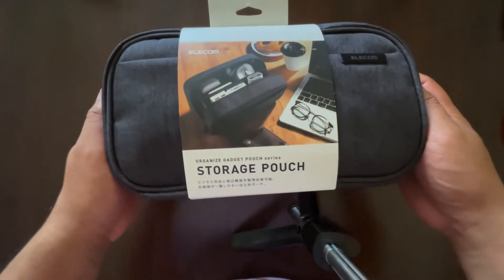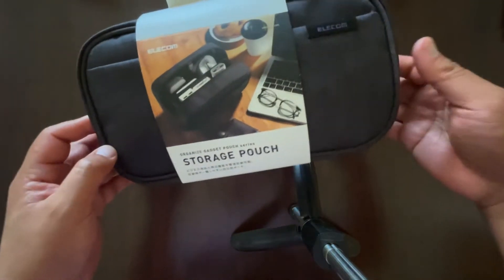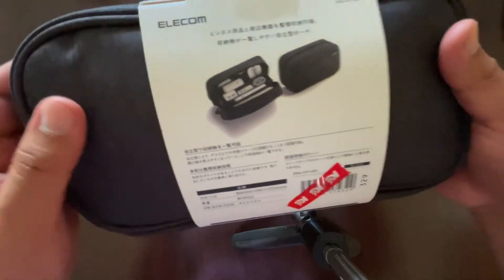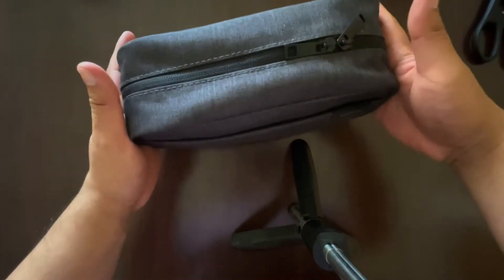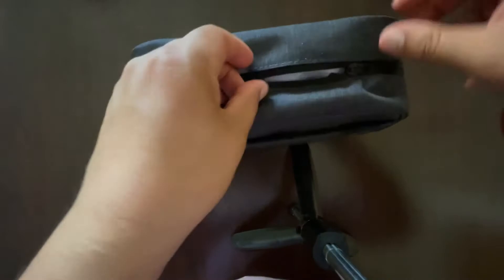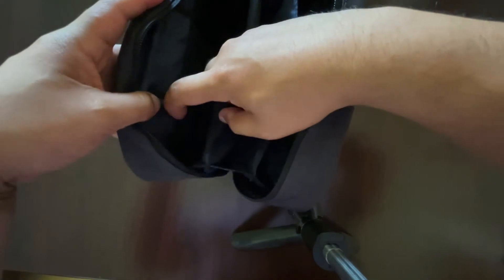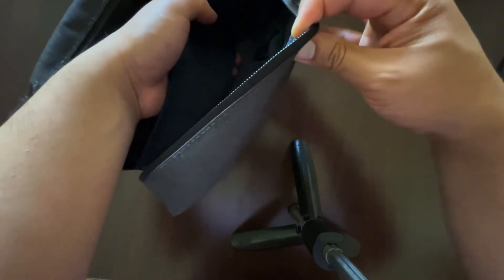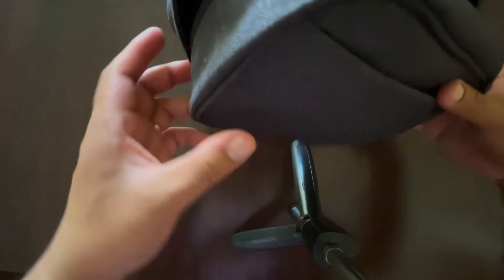ELECOM tech pouch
*Leave a comment to let me and others know what was the best part in the video!